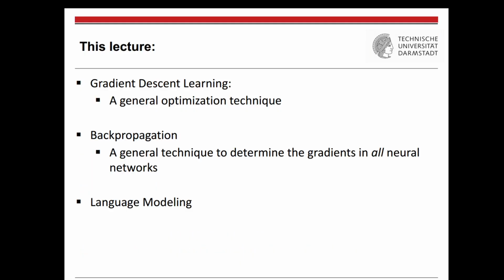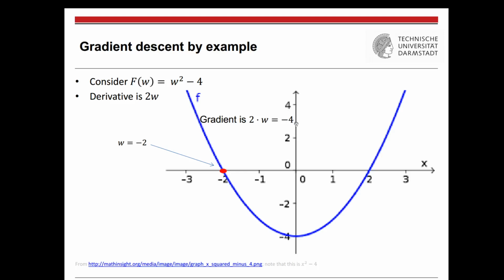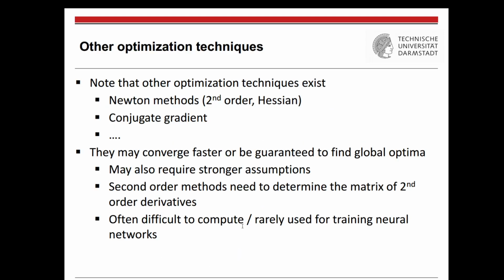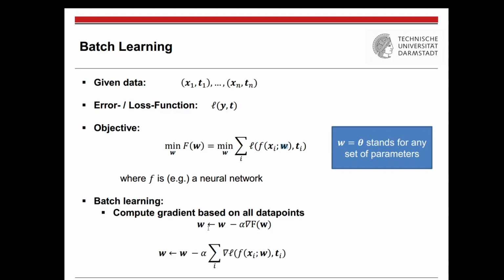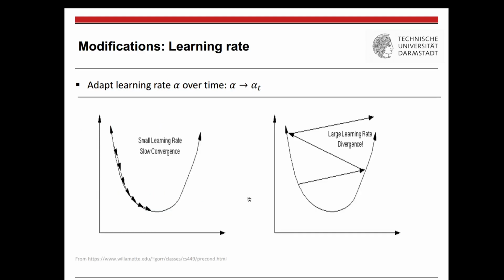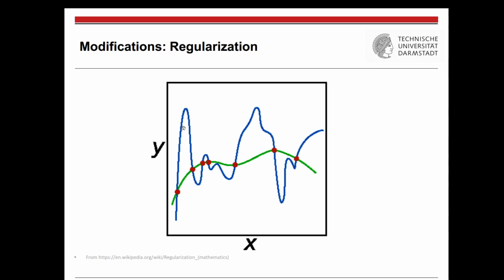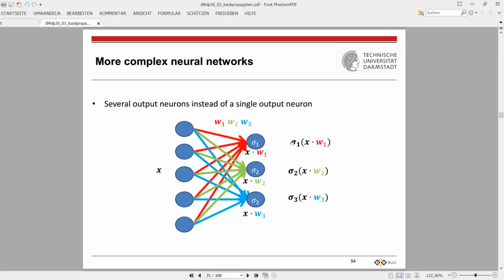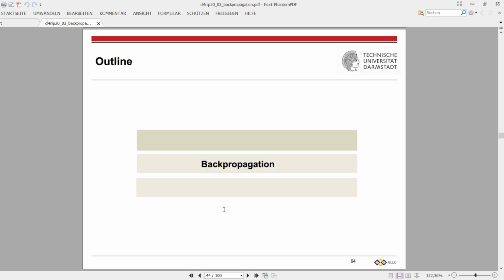DL4NLP 2020: Lecture 3 (Gradient Descent)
Deep Learning for Natural Language Processing, Lecture 3
TU Darmstadt
SS 2020